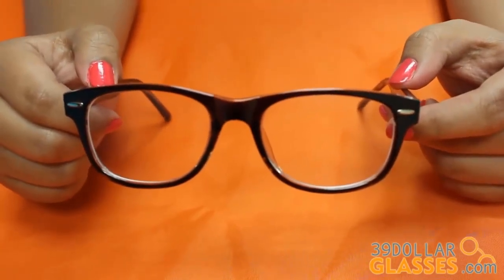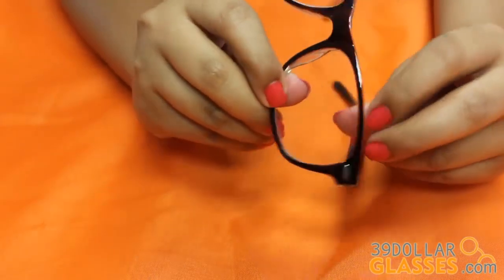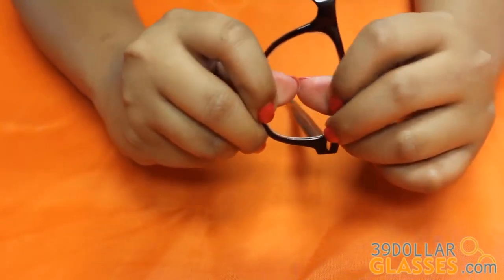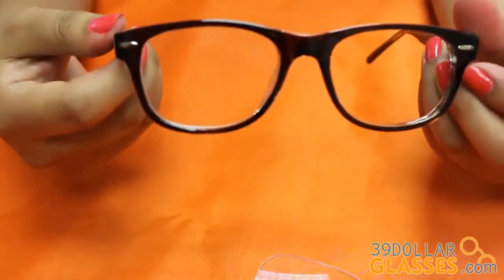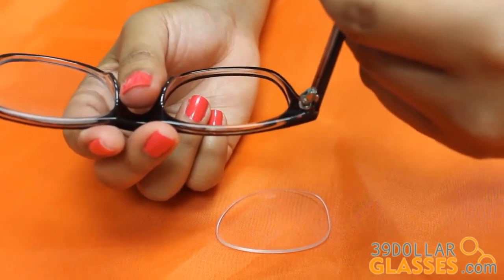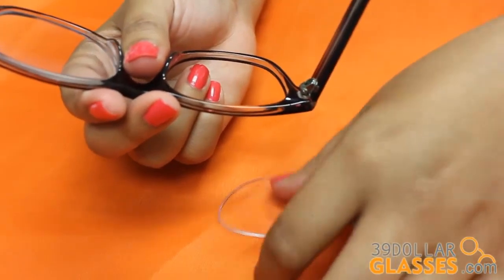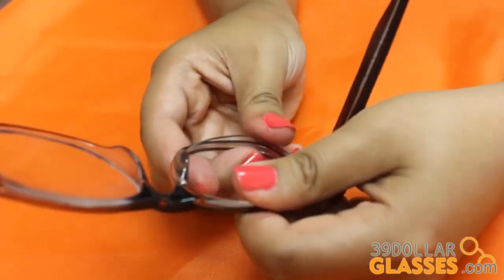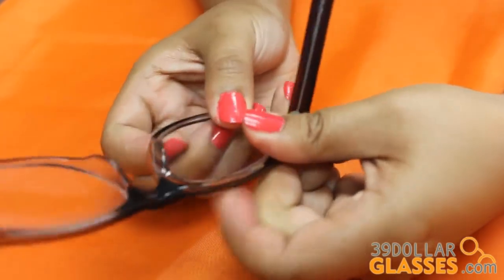Cách Tháo Lắp Tròng Mắt Kính Sinh Viên Gọng Nhựa